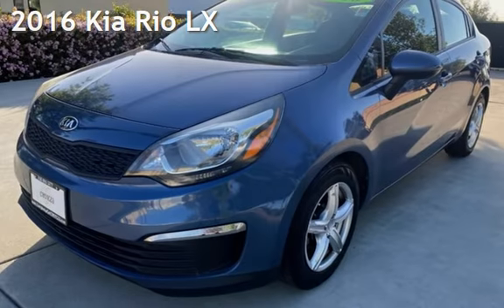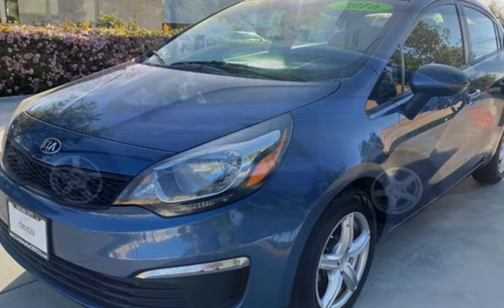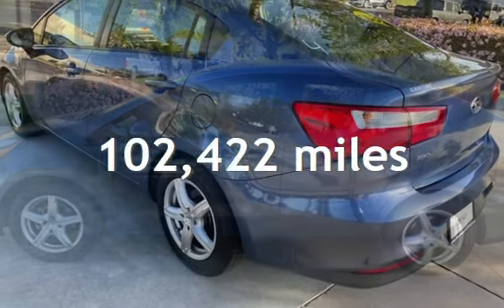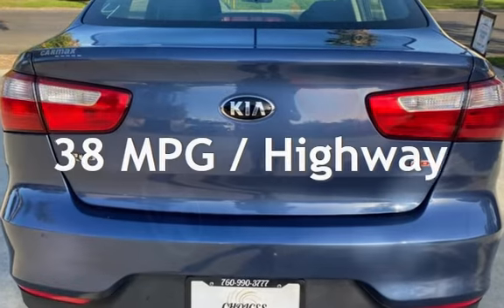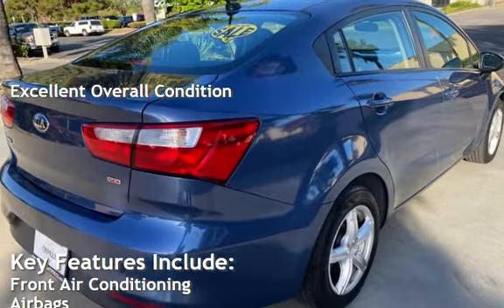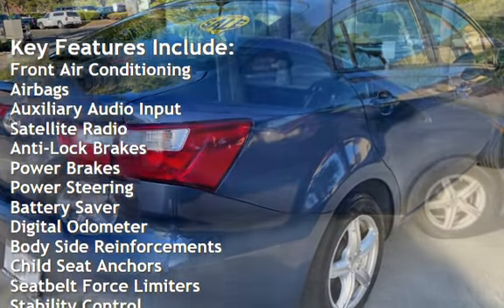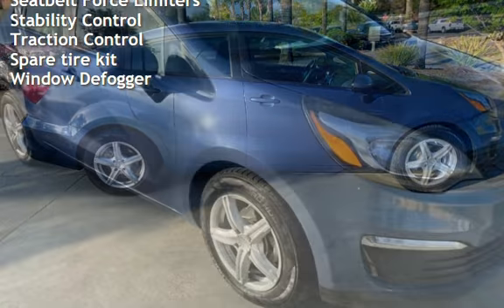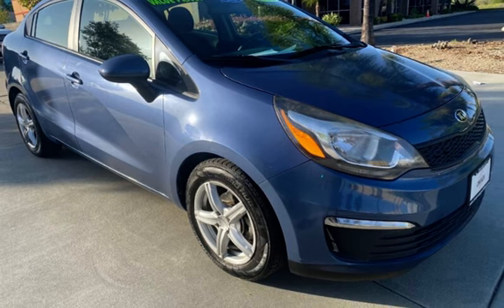2016 Kia Rio LX for sale in Temecula, CA